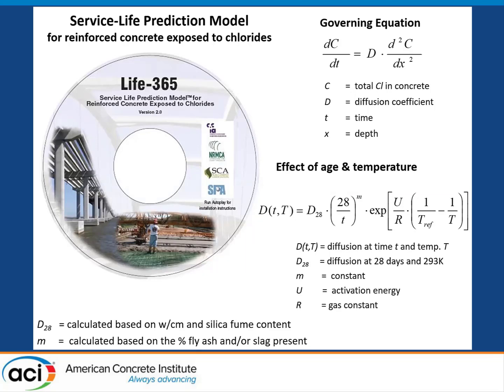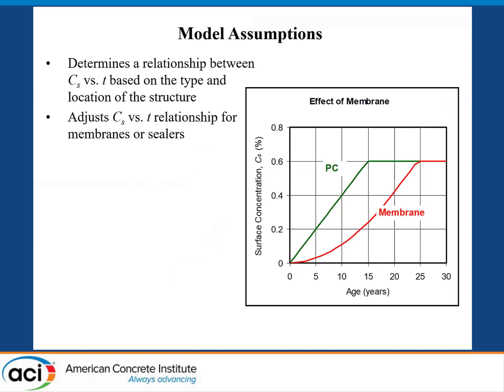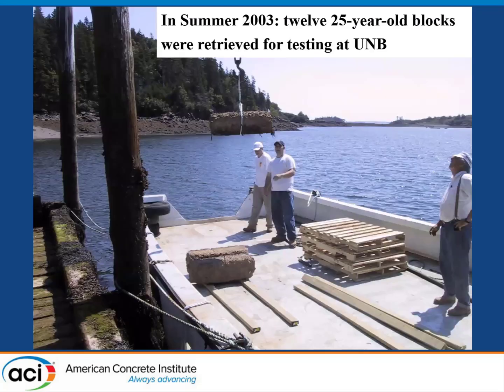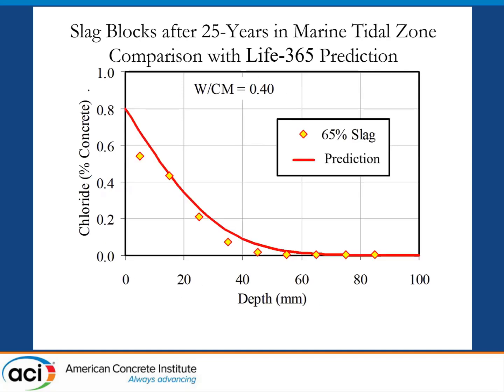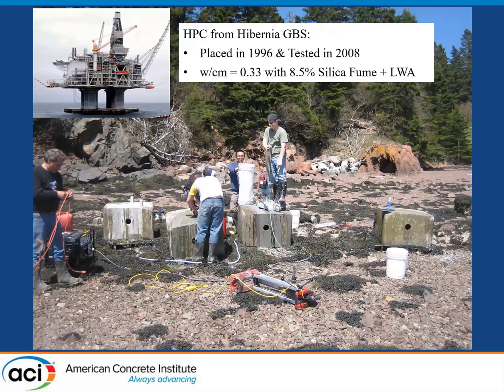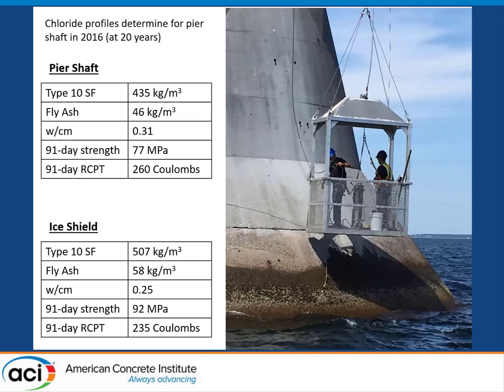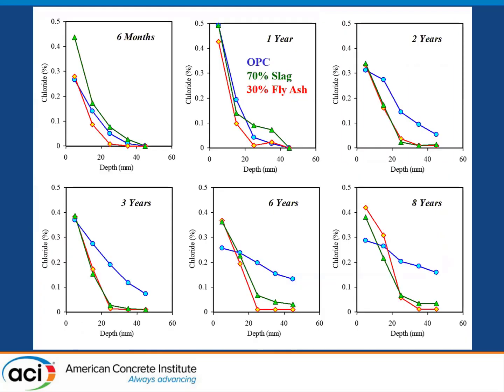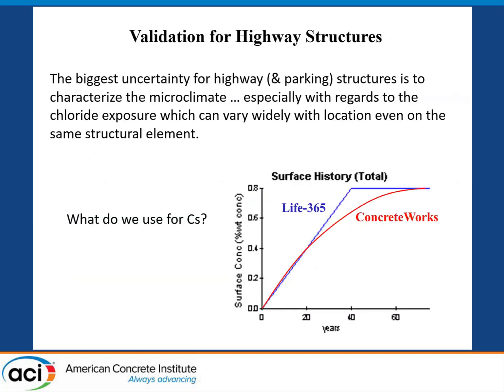Service-Life Model Bench Marking Using Data Collected from Marine-Exposure Sites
Presented By: Michael Thomas
Description: his paper presents data from two marine-exposure sites to validate the predictive model Life-365; the author was a co-developer of the original (Version 1) model. Chloride-profile data were collected from large blocks (1 x 1 x 3 feet) exposed in the tidal-zone of the Treat Island Marine-Exposure Site near Eastport, ME; the site is owned and operated by the US Army Corps of Engineers. Concrete blocks were exposed for 20 to 25 years prior to sampling. The concretes examined include mixes with a range of water-to-cementing-materials ratios (w/cm) and various levels of SCM including ternary blends. Over 30 different mixes were included in the study. The Life-365 model was able to closely predict the profiles for most mixes, the exception being mixes with relatively high w/cm that exhibited some level of deterioration mainly attributed to freeze-thaw damage at the surface. Data were also collected for smaller samples (4 x 4 x 16 inches) exposed in the tidal zone of a marine-exposure site in the Thames Estuary, UK. Approximately 12 mixes were included in this study; the variable included w/cm and fly ash content. These concretes were 10 years old at the time of sampling. In this case, the model did not always correctly predict the profile, mainly because the measured surface concentration, Cs, was not correctly predicted by the model. The predicted profiles generally provided a good fit when C¬s was corrected based on the measured value. The paper discusses the importance of models being able to properly account for other deterioration processes and to better predict surface chloride concentrations.